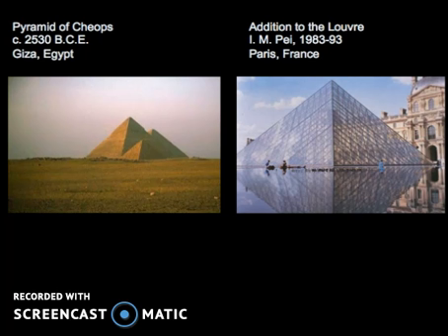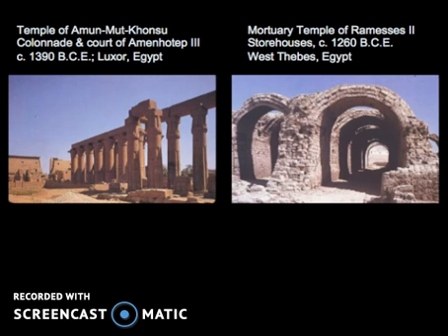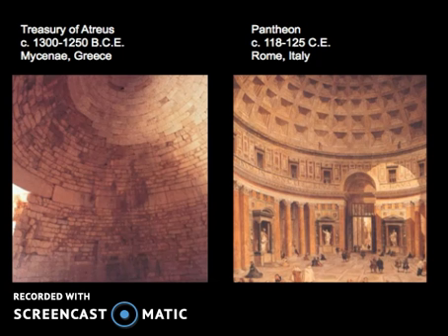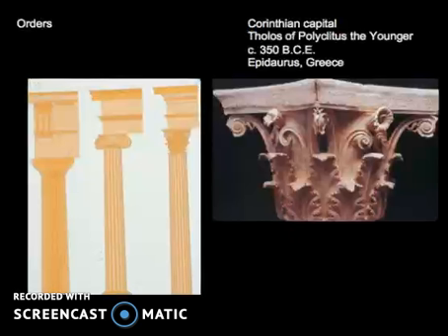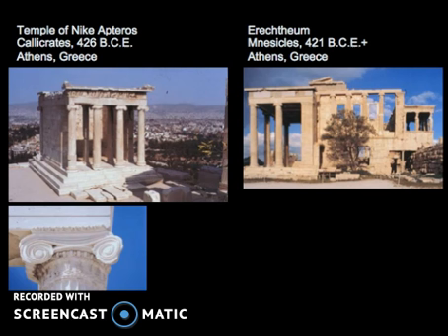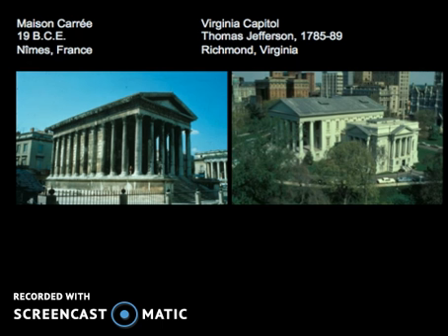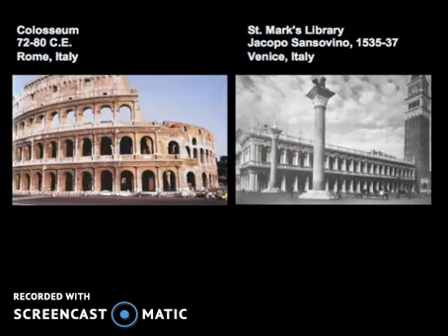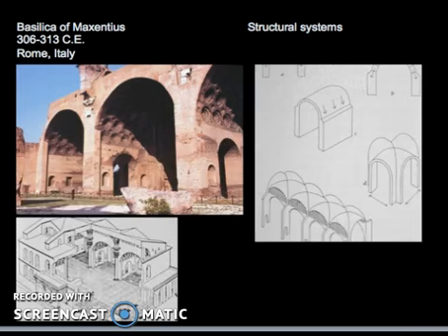Grammar of Antiquity